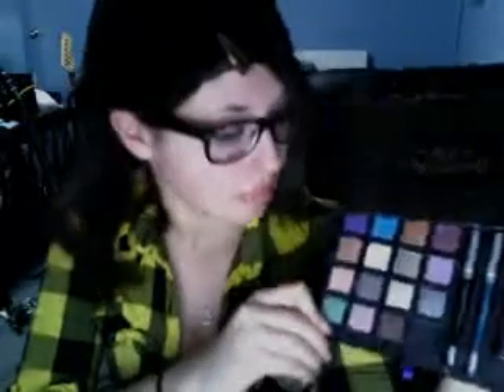MAC Haul on Superbowl Sunday!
Ask for products mentioned!

Ask for any reviews or  looks :D